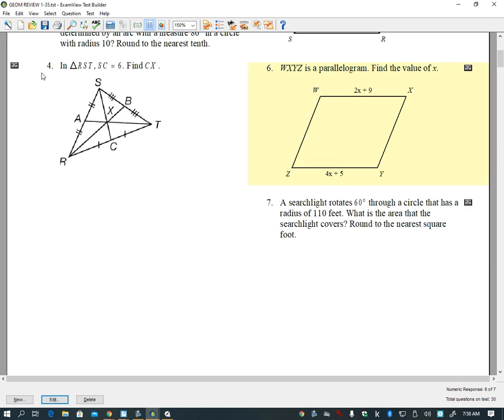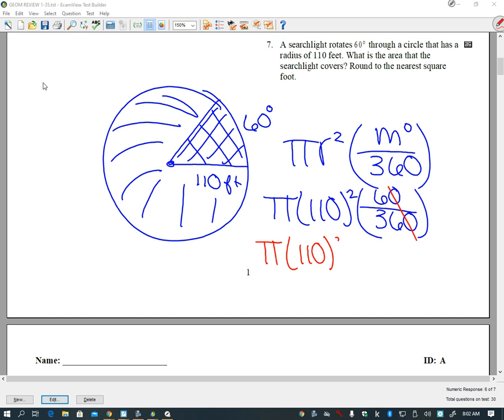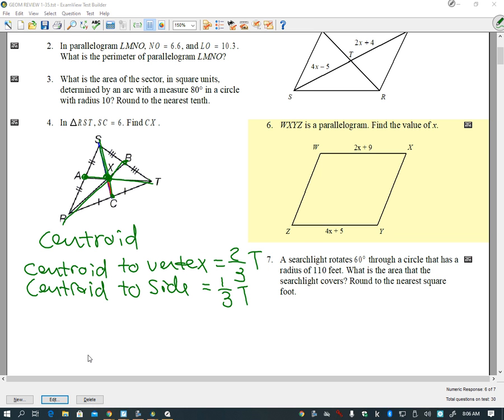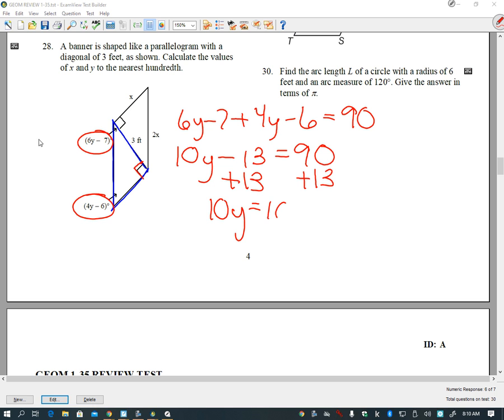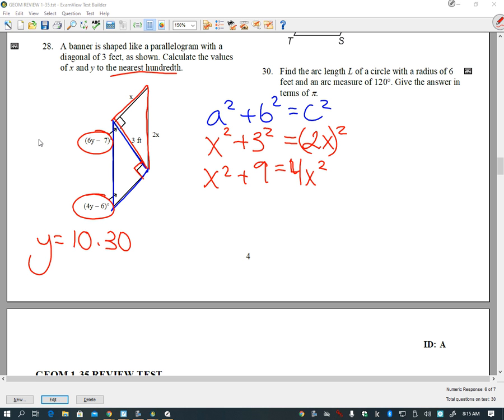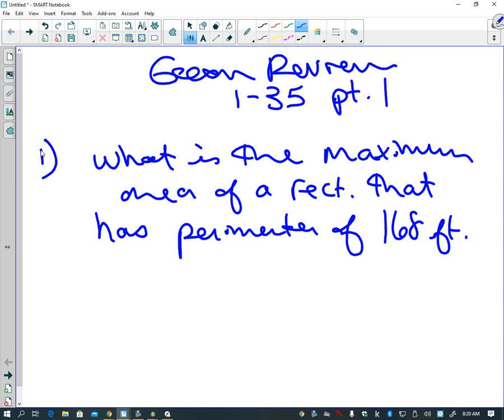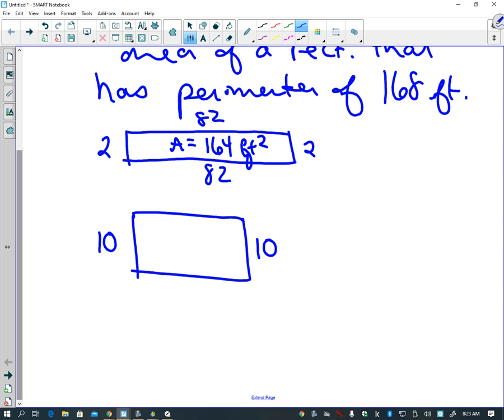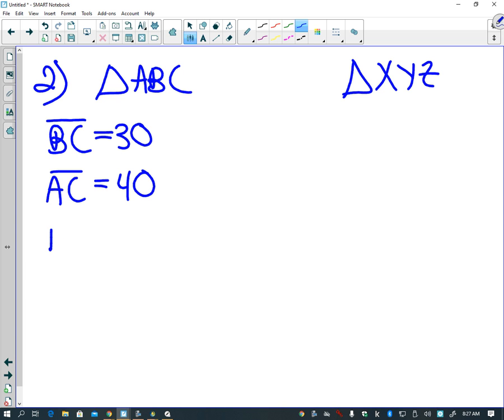Geometry Review 1-35 part 1 2021 (no sound)